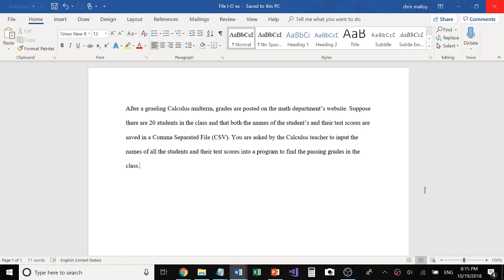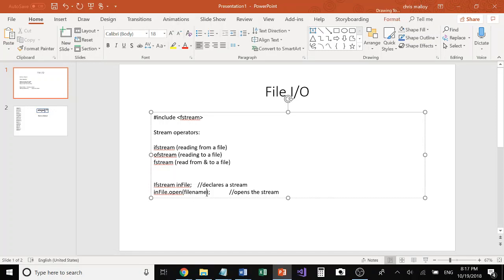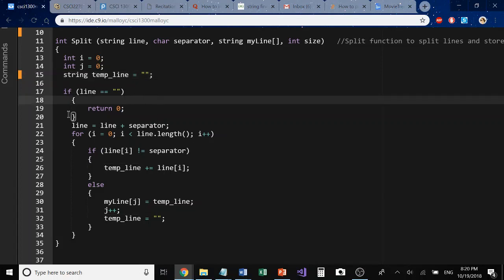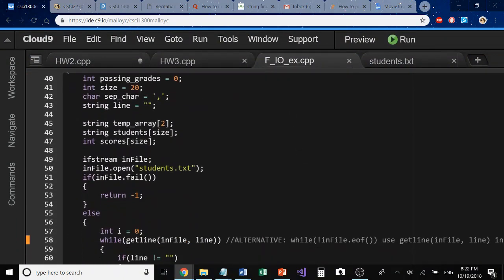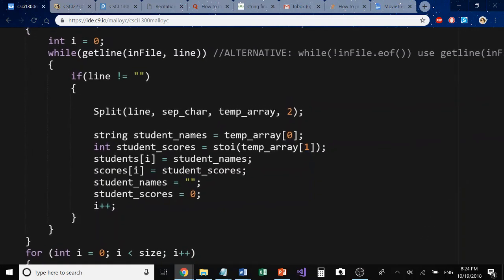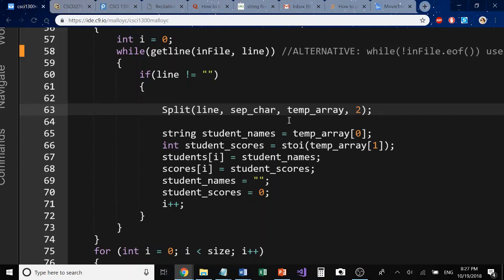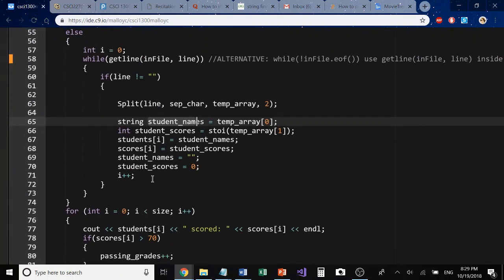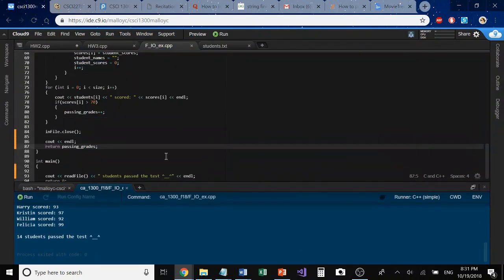File I/O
In this video, I give a brief introduction to file i/o, parsing data, and using stream operators.